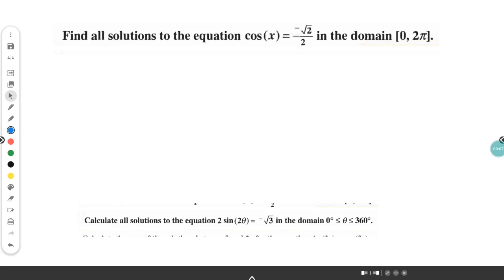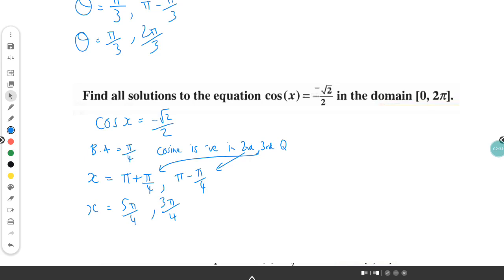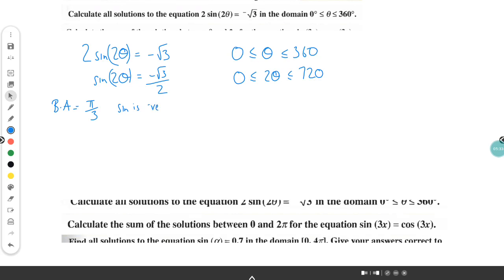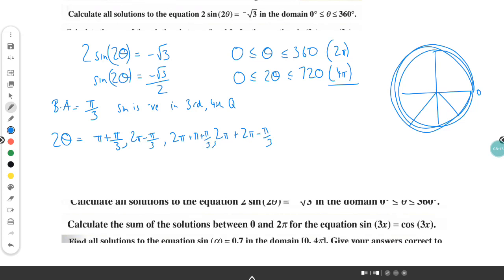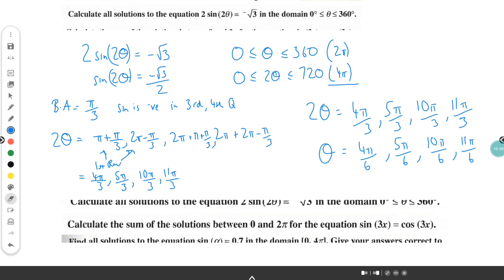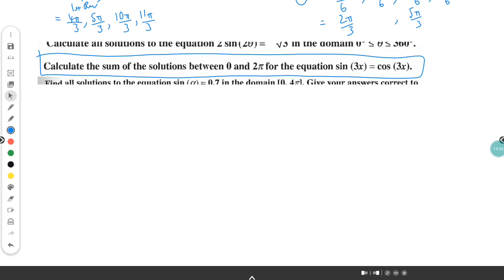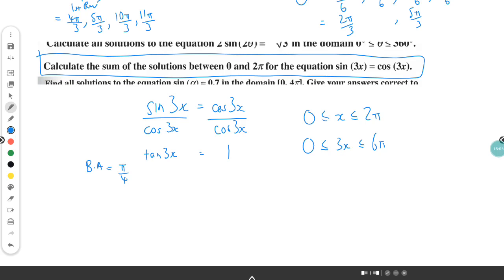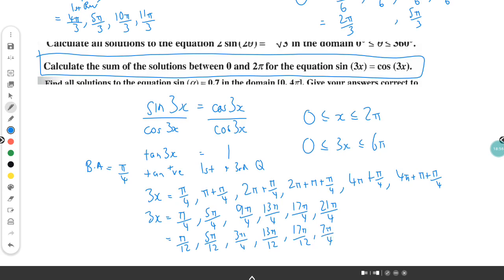Trig equations part 1 live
How to do basic trig equations